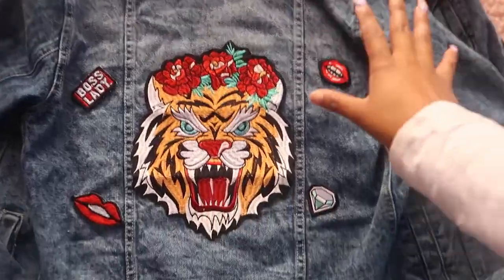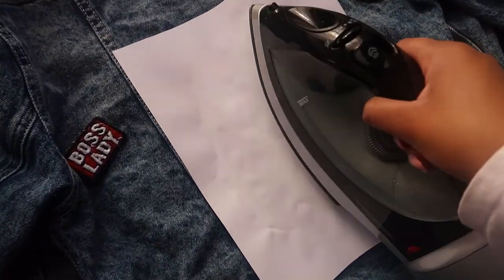EASY DIY JEAN JACKET | NO SEWING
Thank you guys for watching my first video! BTW please excuse my ratchet nails!

Tiger Patch:

Small Patches: